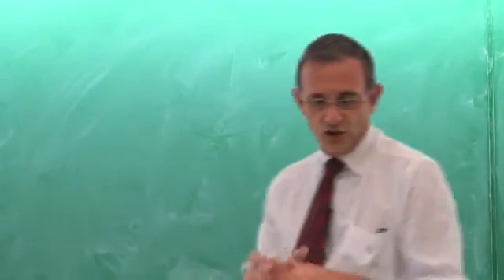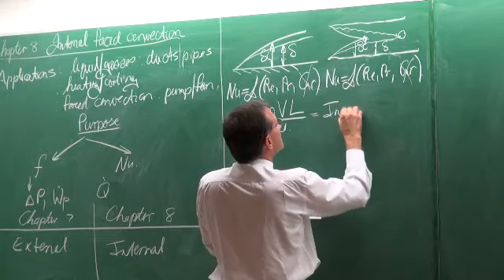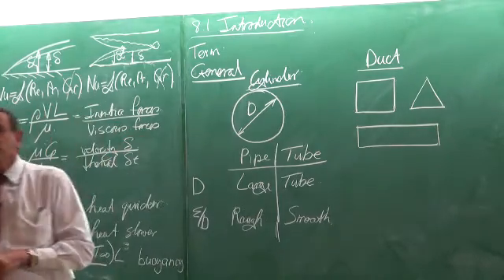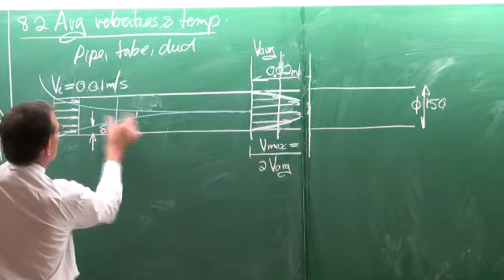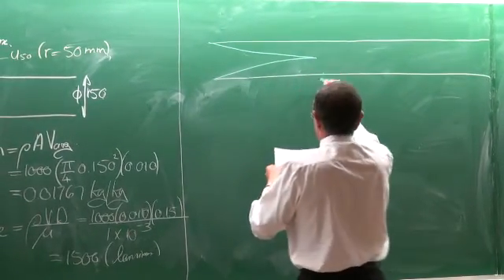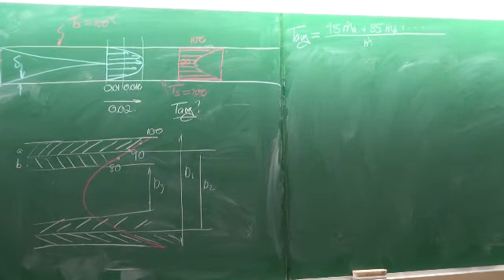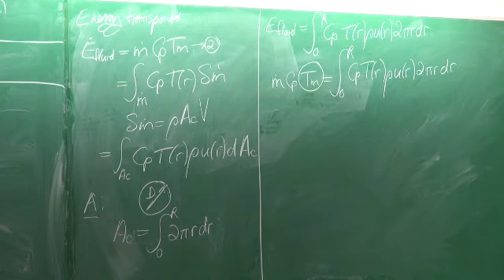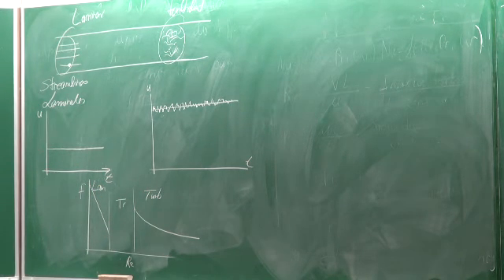Lecture 01 (2015) Internal Forced Convection. Heat transfer by Prof Josua Meyer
This lecture starts with internal forced convection. It discusses the differences between external forced convection and internal forced convection. It addresses the nomenclature with reference to pipe, ducts and conduits. The determination of average velocity and temperature distributions are addressed. It also just starts with the different flow regimes between laminar, transition and turbulent flow. The lecture is Lecture 01 (2015) of 05 (2015) lectures was based on the textbook of Cengel and Ghajar (4th edition) and was presented as part of a heat transfer class to the fourth year students of the Department of Mechanical and Aeronautical Engineering by Prof Josua Meyer, Head of the Department of Mechanical and Aeronautical Engineering of the University of Pretoria, South Africa. Lecture was presented on 23 March 2015.